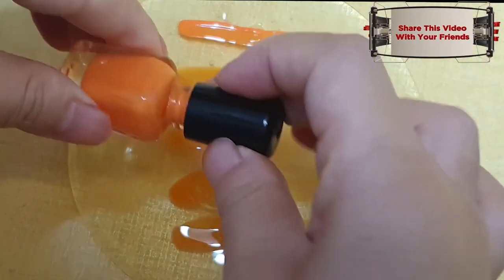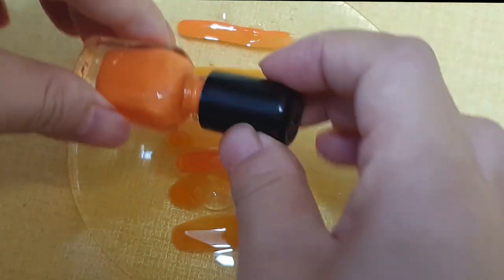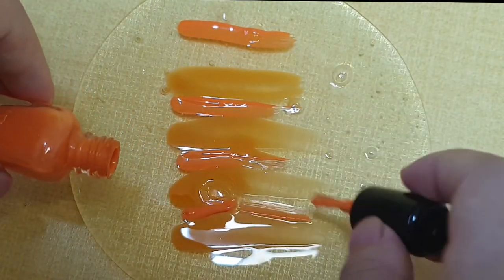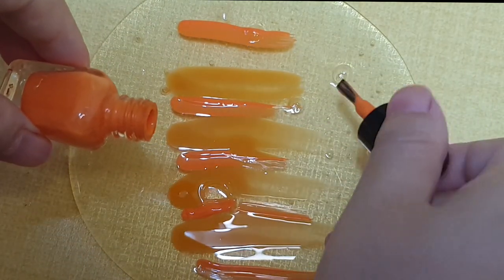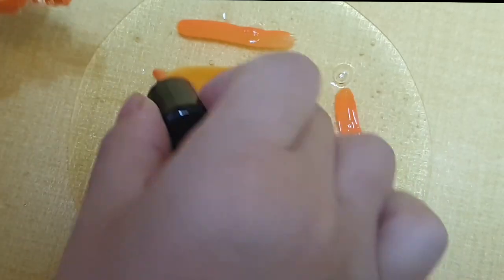Mixing Makeup slime coloring. glitter, Lipstick eyeShadow Makeup into Slime. Satisfying Slime ASMR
Slime Coloring with Makeup Compilation ! Most Satisfying Slime ASMR Videos #49 - Orange vs Red vs Hotpink vs silver

I hope you enjoy this satisfying slime video. Love you!